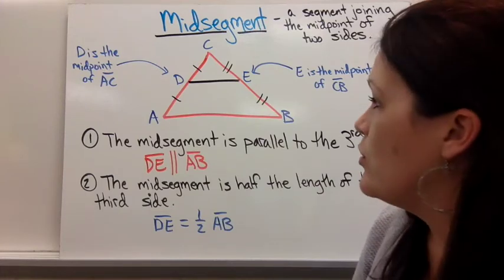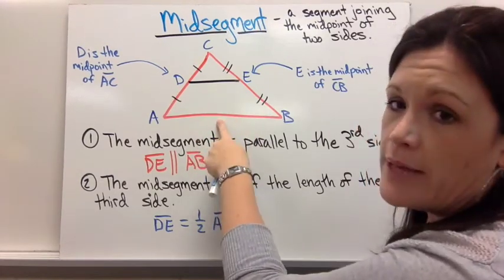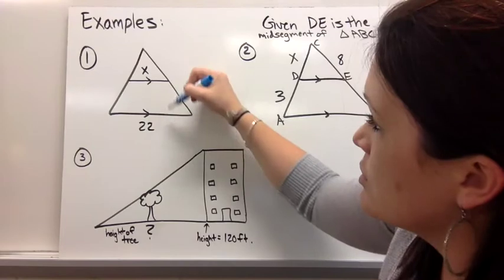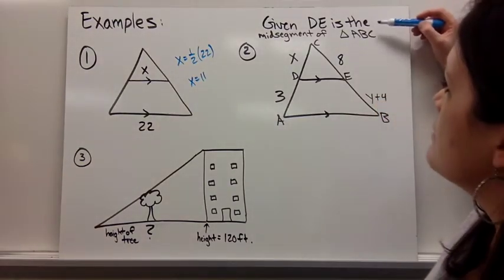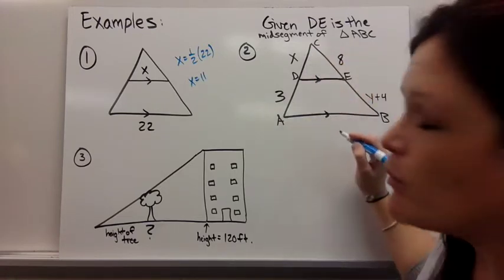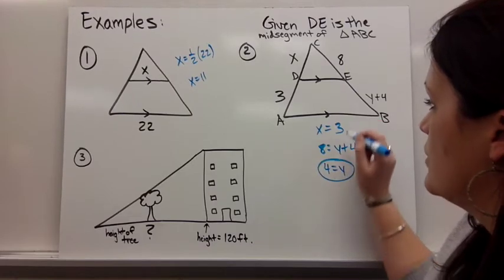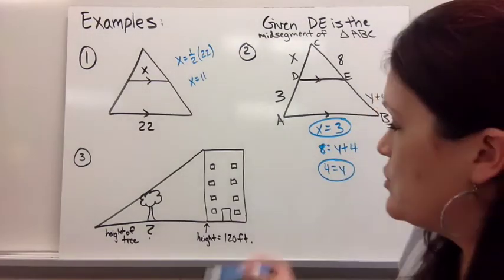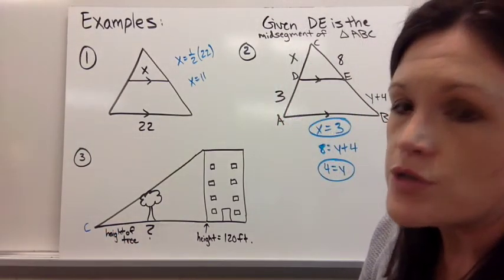Midsegment of a Triangle